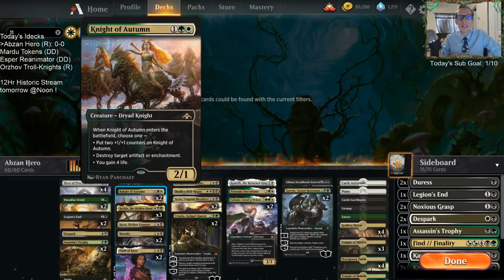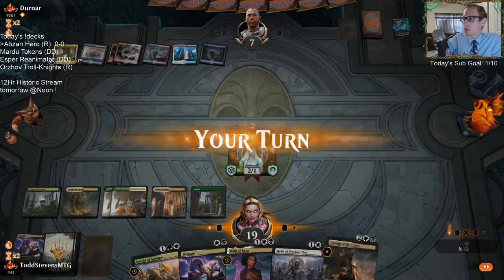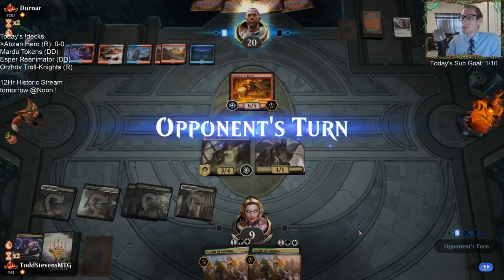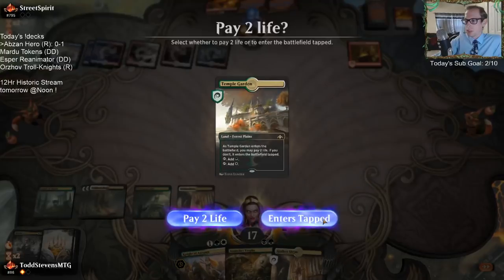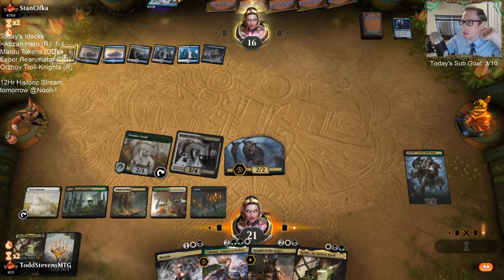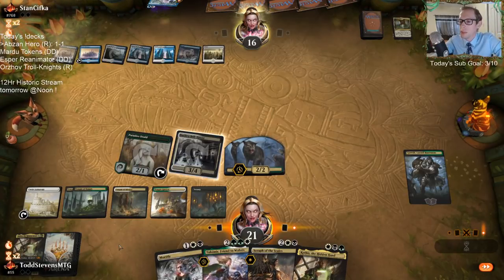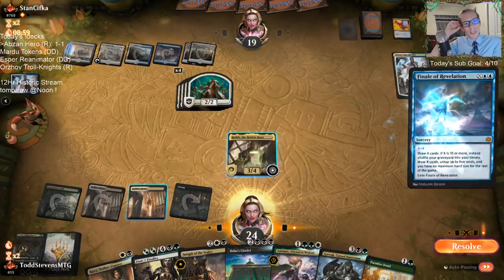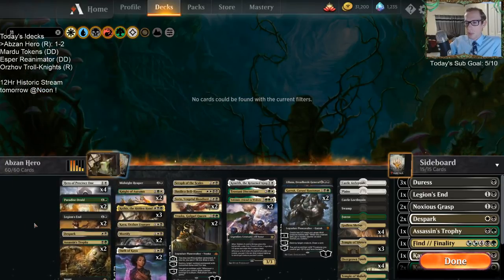Abzan Hero: Multicolor cards in Mythic!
Mythic w/ Abzan Hero! MTG Arena - Standard, 11/20/19